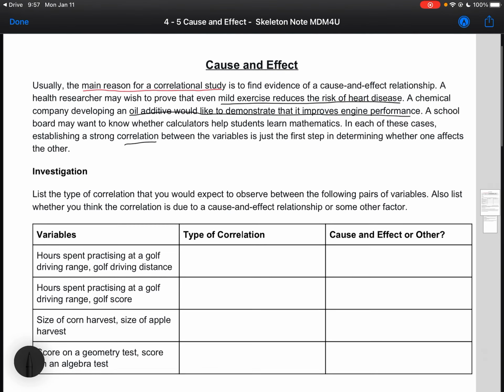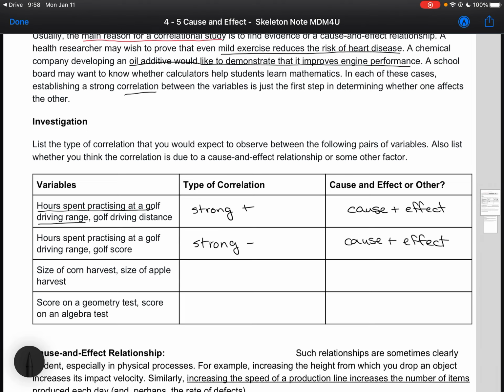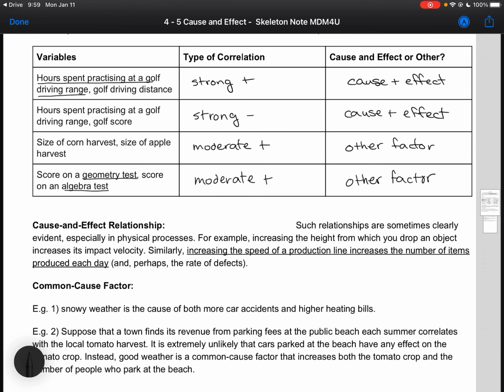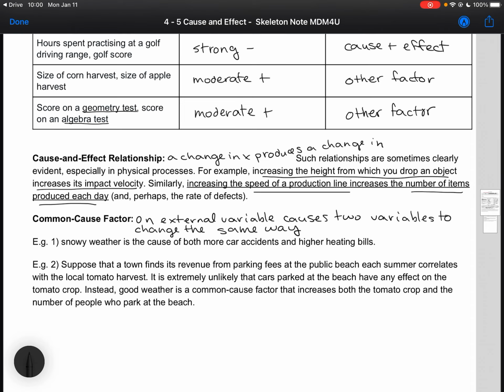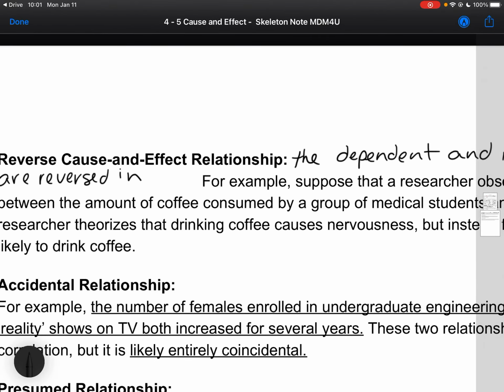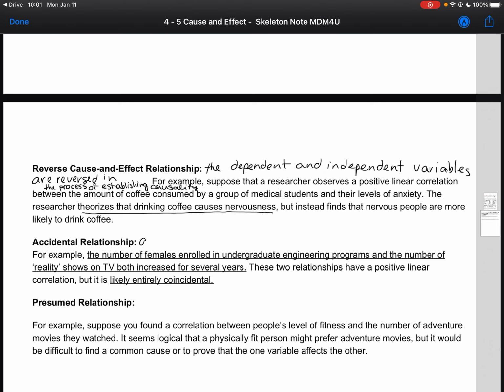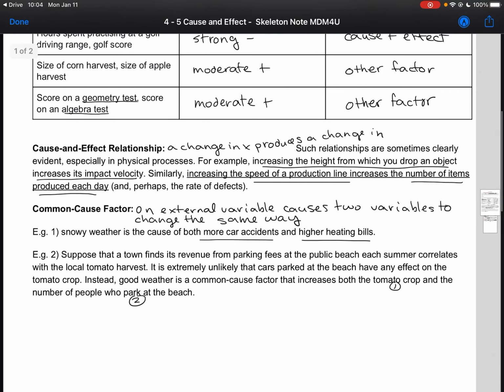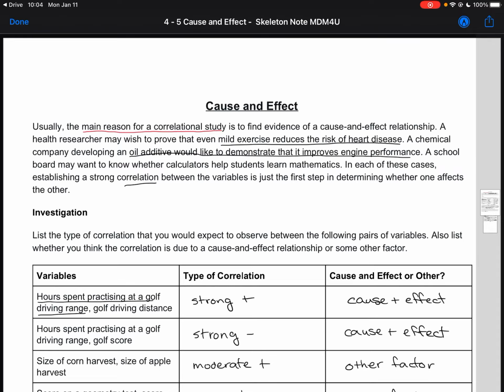4-5 Cause and Effect MDM4U